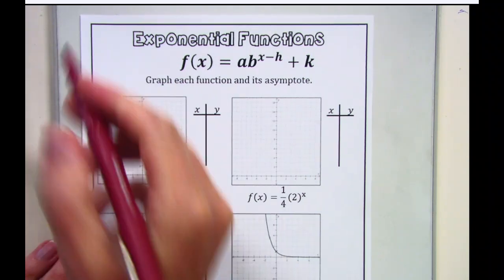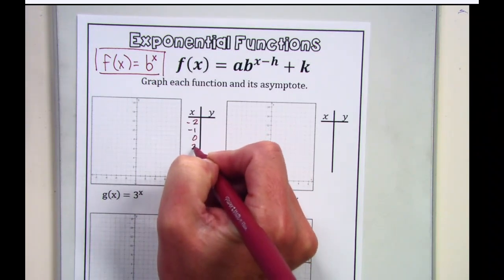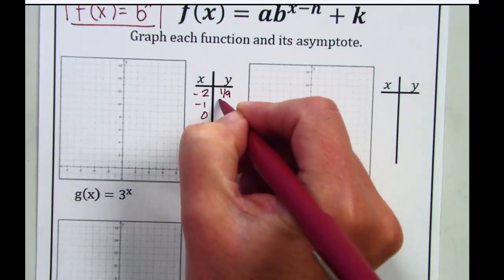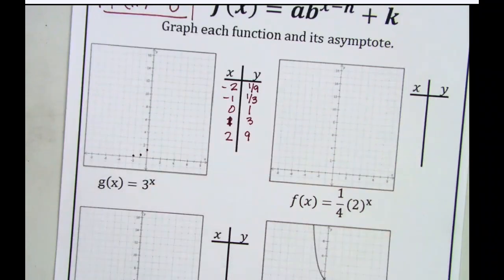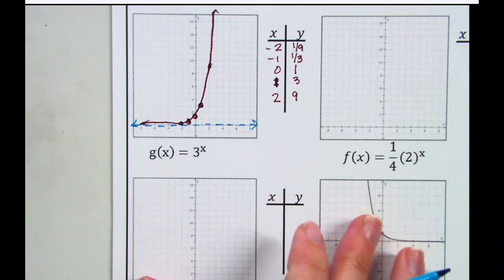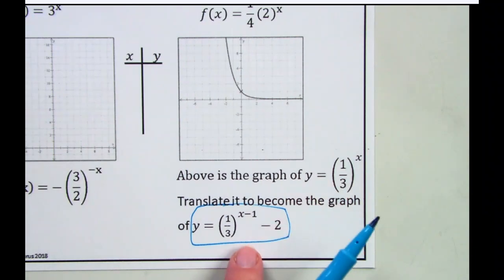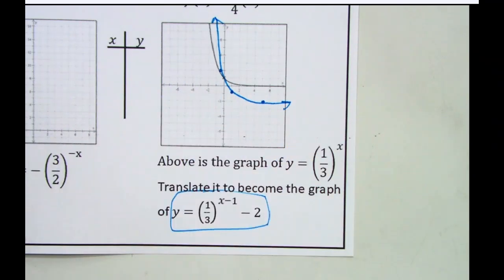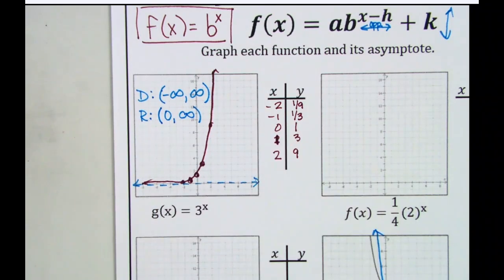Graphing Exponential Functions